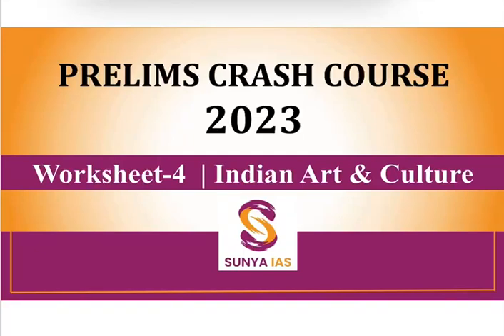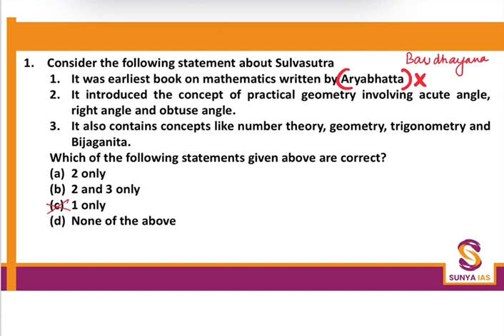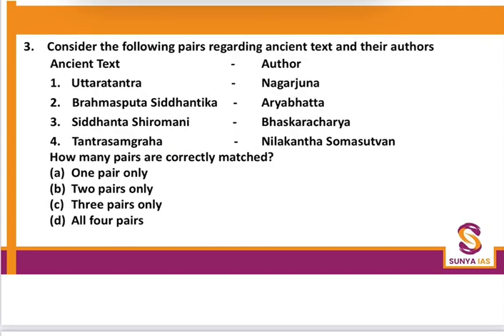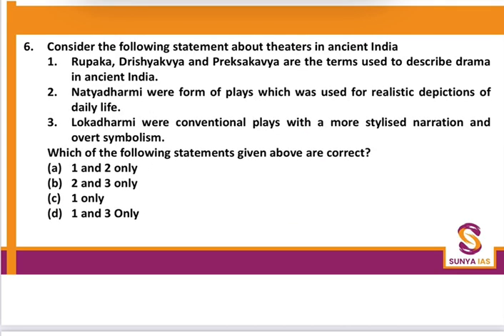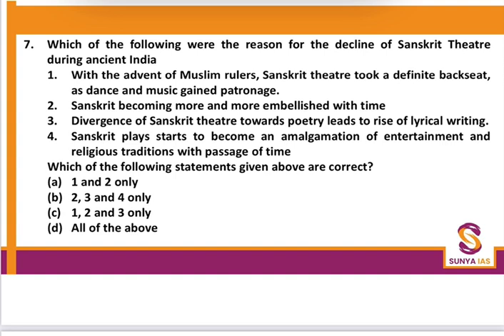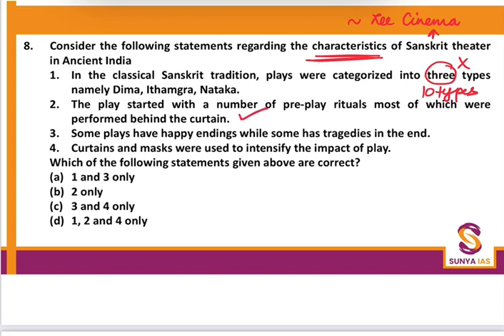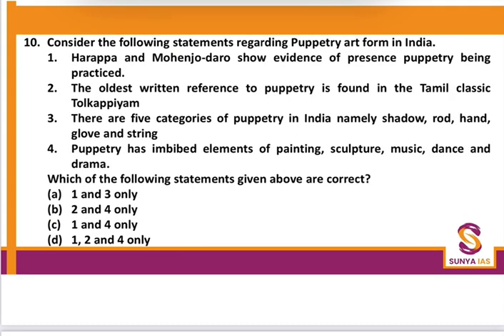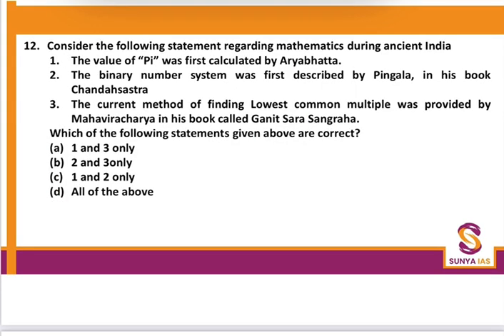Lecture 4 - Practice sheet Discussion |Art and Culture | Prelims 2023 Crash Course